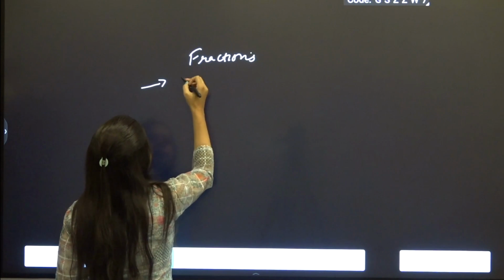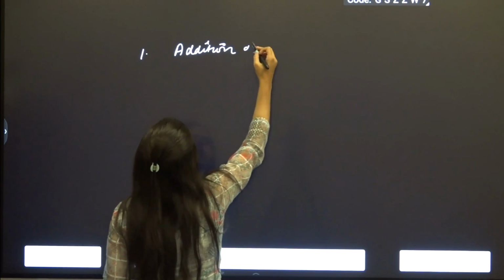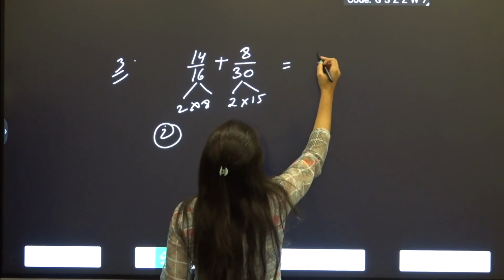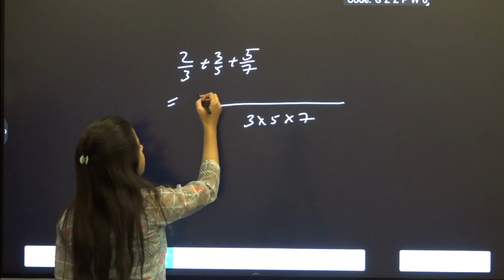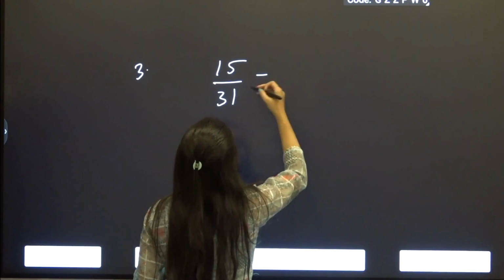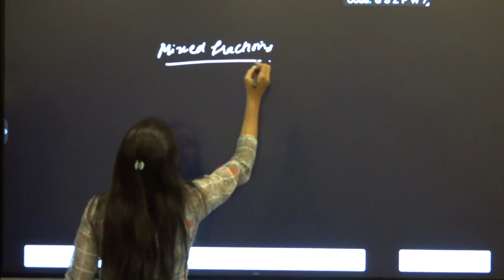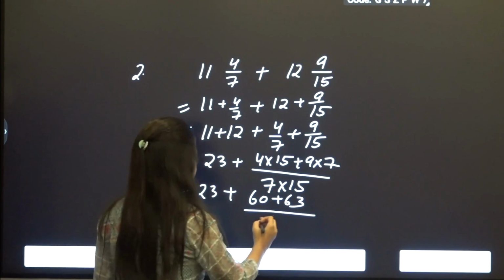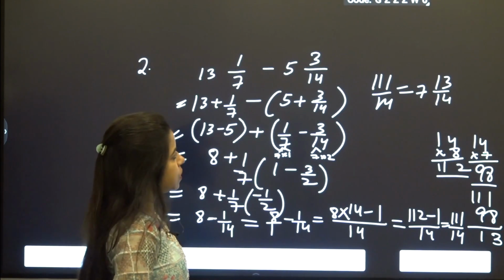VIDEO 3 FRACTIONS